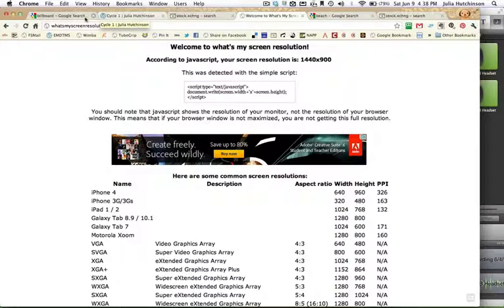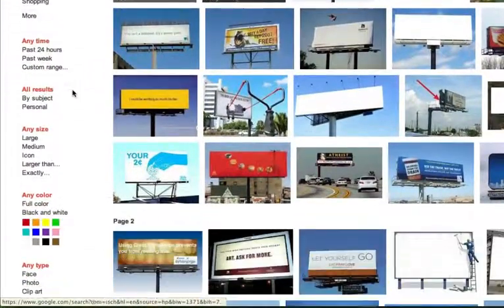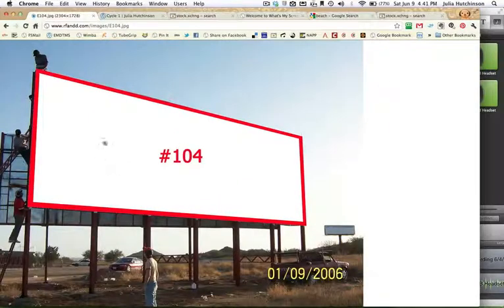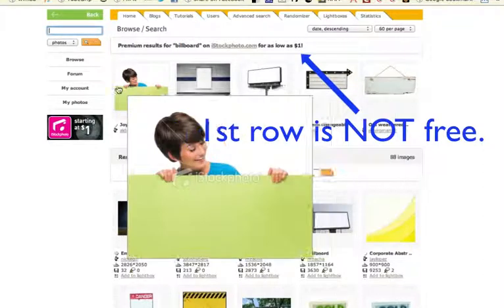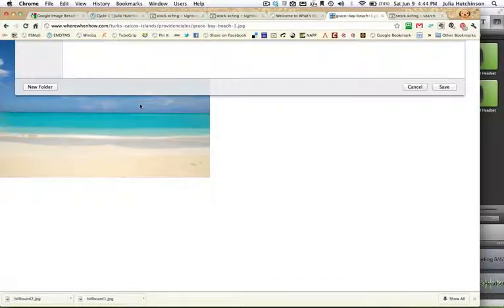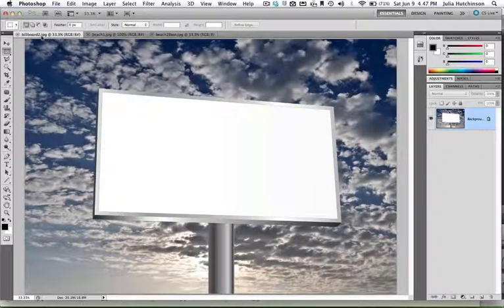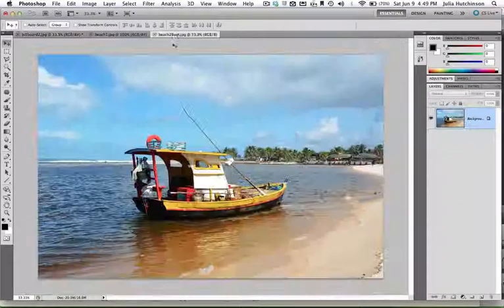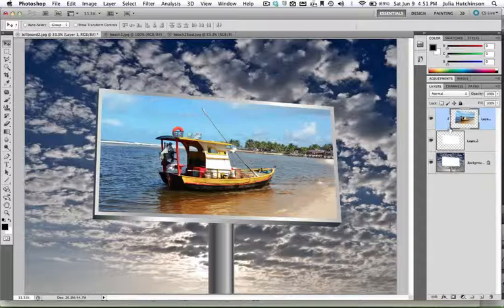Choosing Images Based on Resolution and Dimensions (plus bonus trick at end)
This video explains tips on choosing the right size images for your Photoshop work. At the end, there is a bonus Photoshop clipping trick, so stick around!